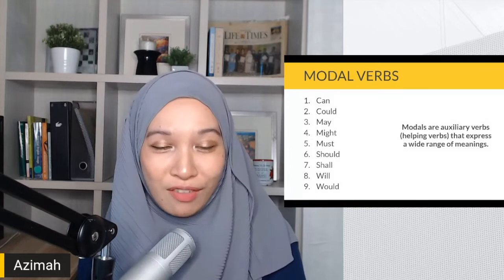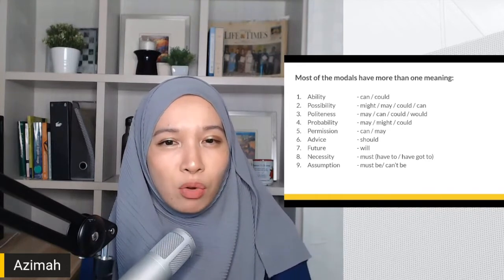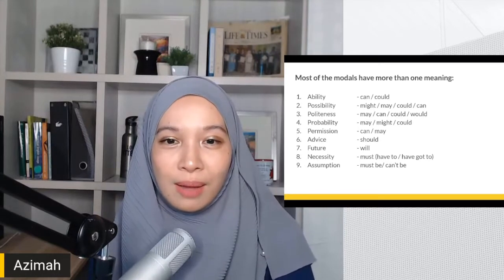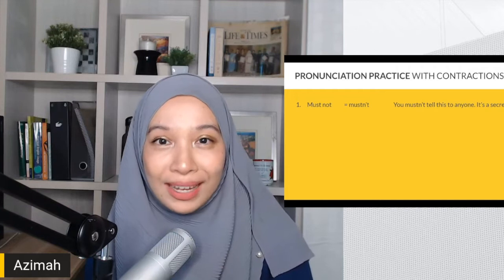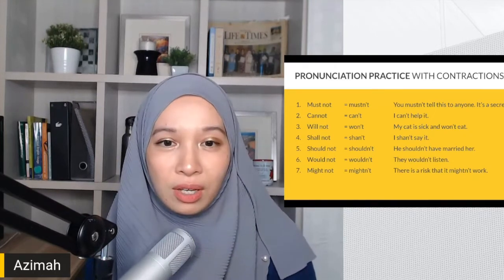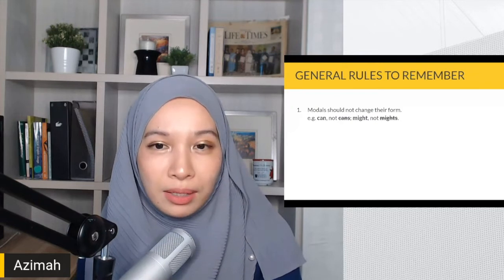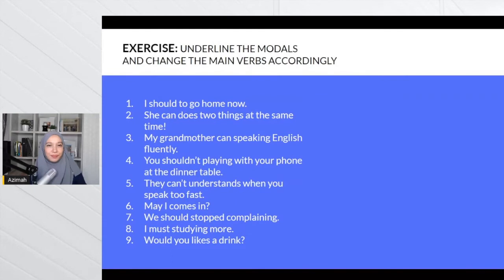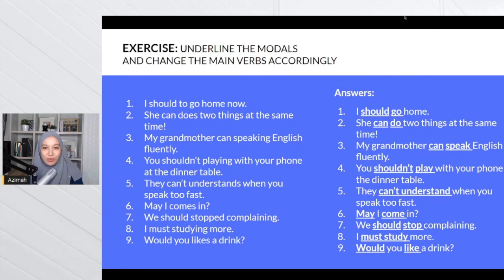Modal Verbs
In this session, Madam Azimah talks about modal verbs and how to use them correctly!

Want more tips? and sign up to join our FREE video course, Speaking with Confidence.